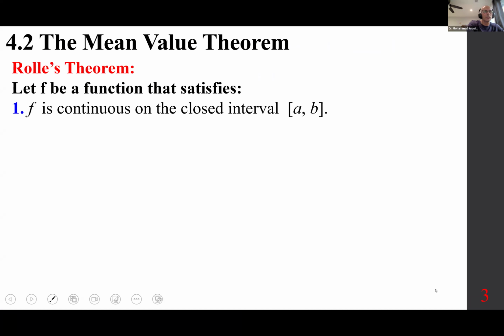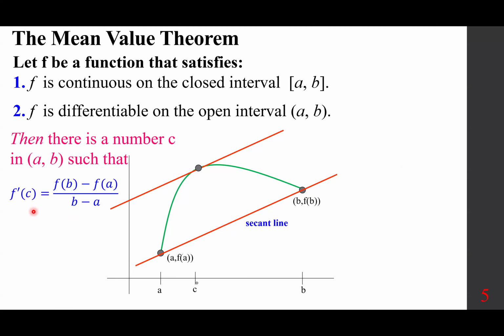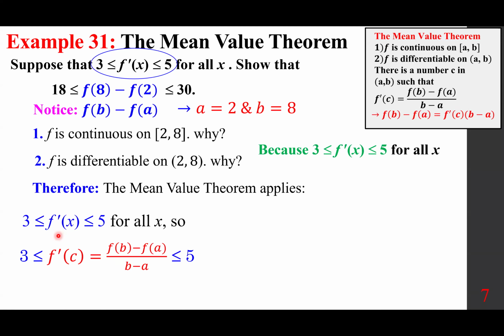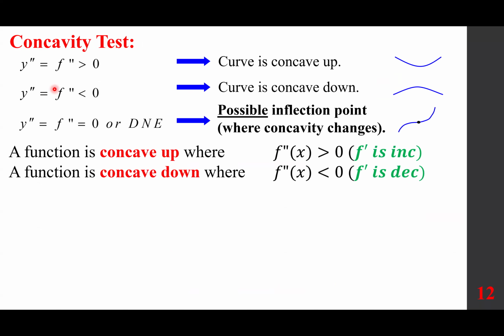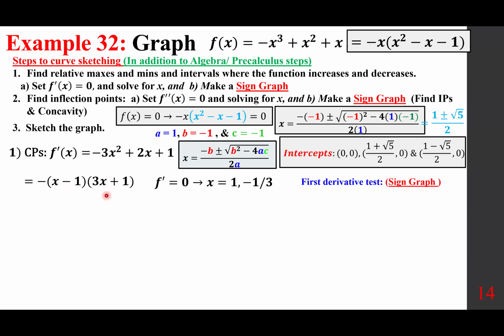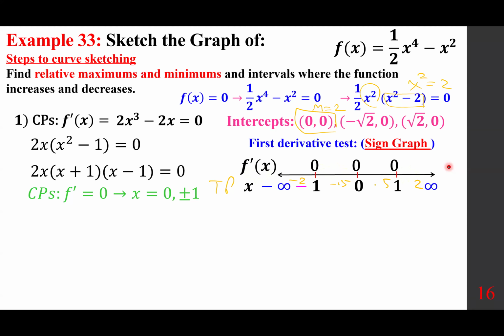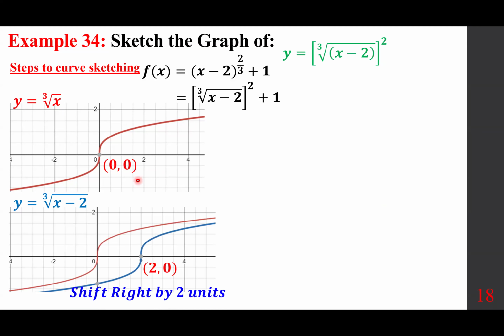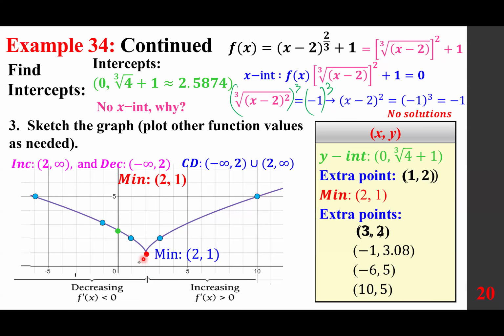2026 Spring Exam 3 Review Part 4 Ch 3 – 4 Diff APPs Sec 4.2 – 4.3 MVT Shape of a Graph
2026 Spring Exam 3 Review Part 4 Ch 3 – 4 Diff APPs Sec 4.2 – 4.3 MVT Shape of a Graph